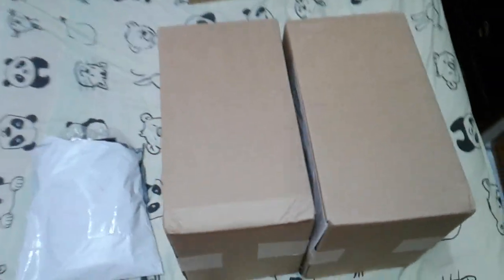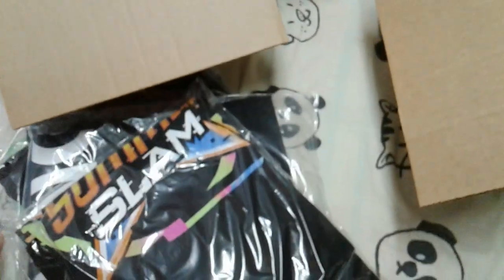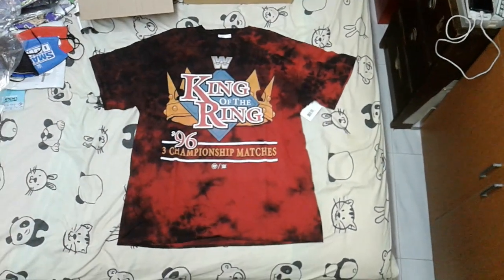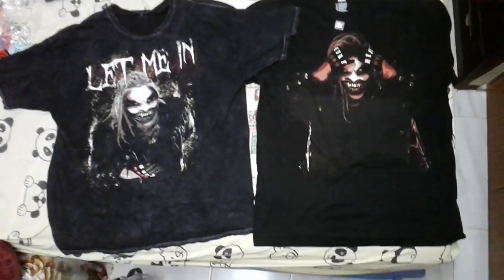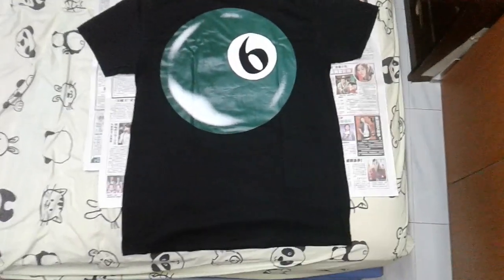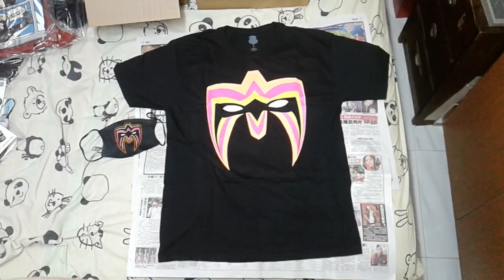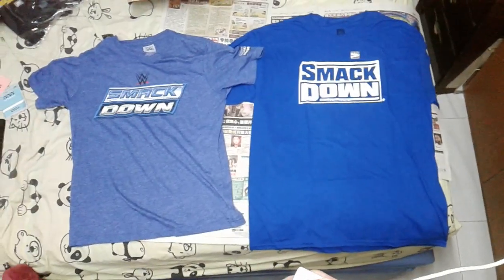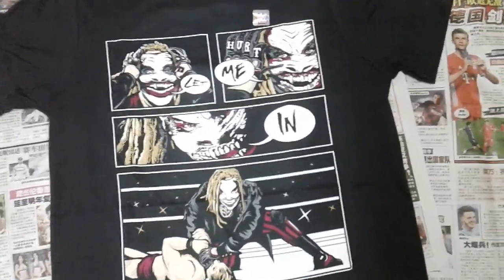Review Of WWE T-Shirts From WWE Shop Online & EBay Buy In October2020